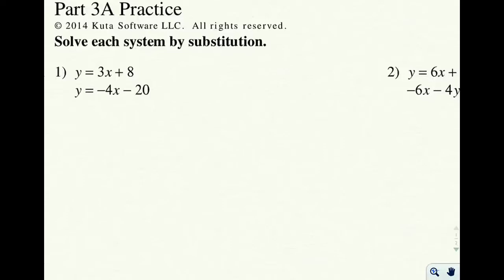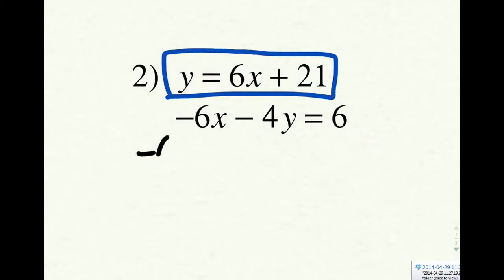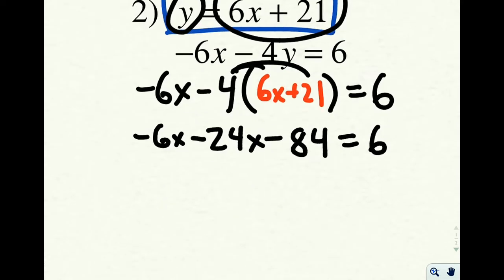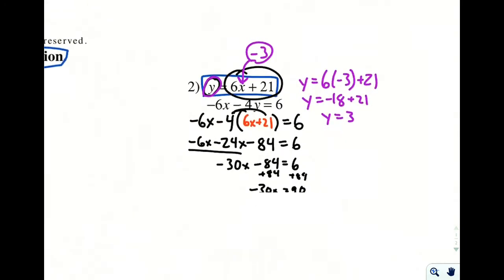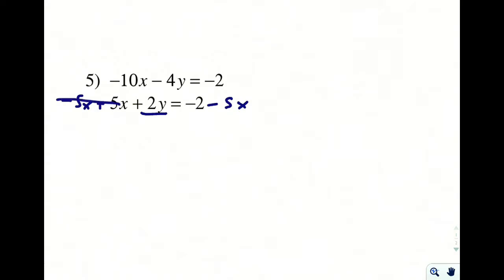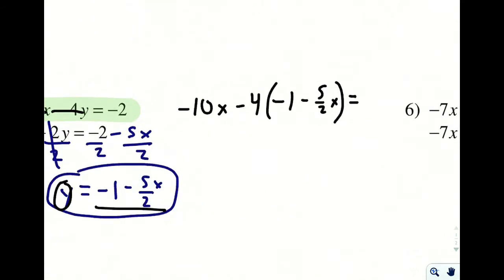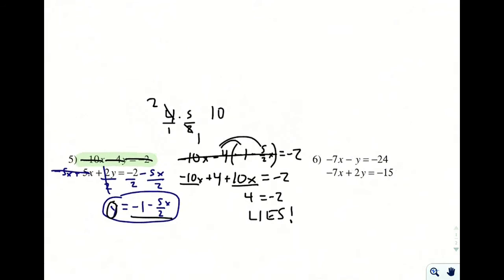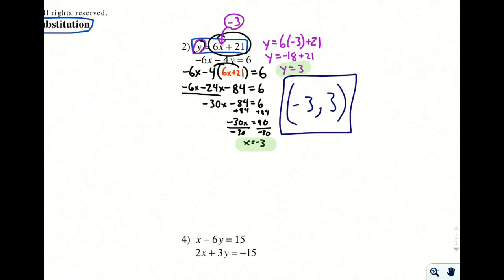AEq 3A Practice